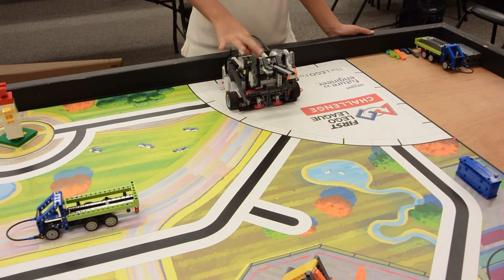FLL Cargo Connect 520 Point Full Run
In this video, we show a 520 point, 2 minute and 21 second full run for the FLL Cargo Connect 2021/2022 game.